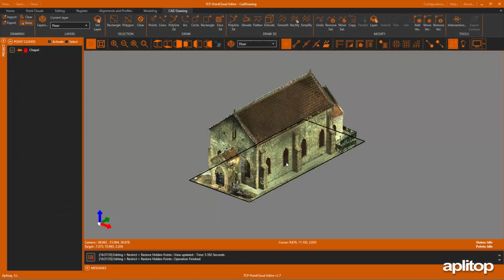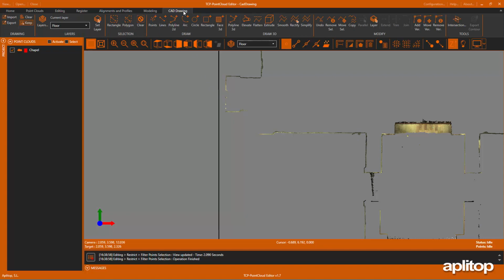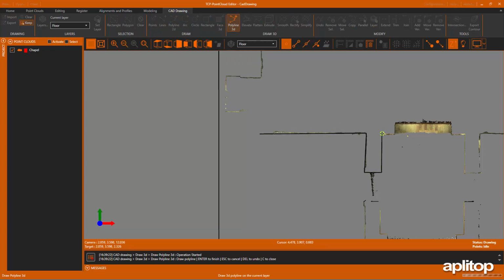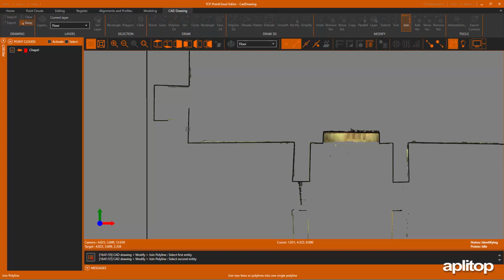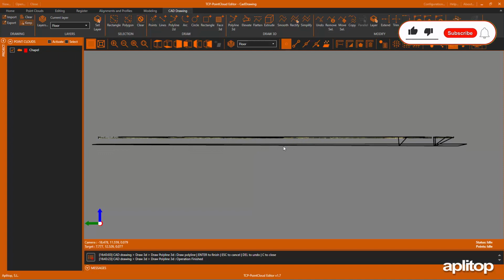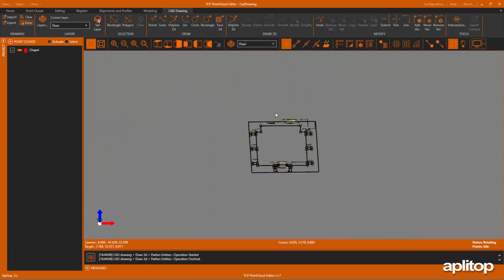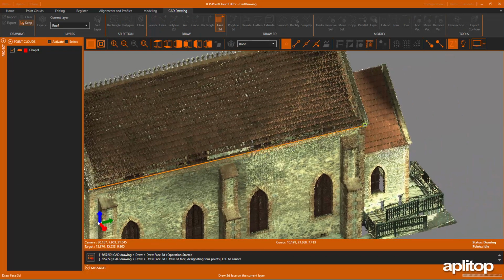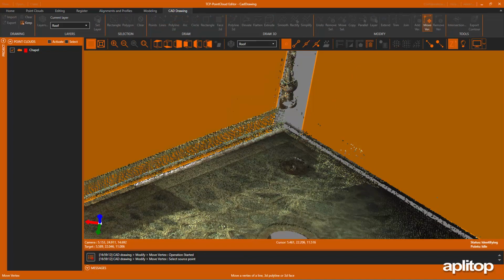Tcp PointCloud Editor | CAD Drawing Part 2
In this video we will look at some of the CAD drawing tools offered by Tcp PointCloud Editor.

Second part of three, CAD modelling from a point cloud of a building/construction.
In this second part we draw the floor plan and roof of the building.